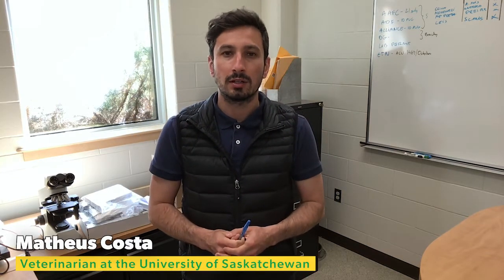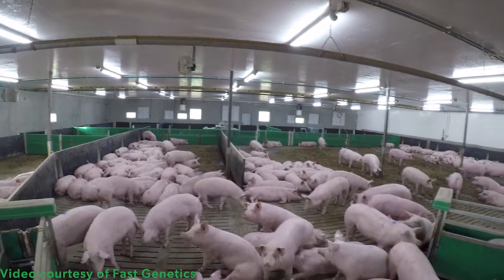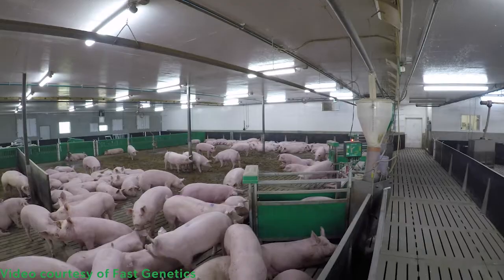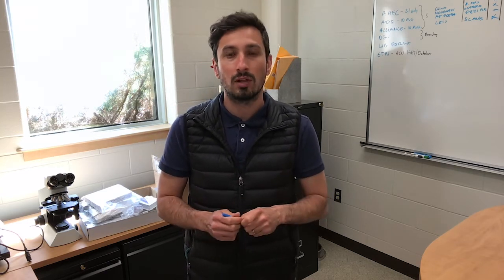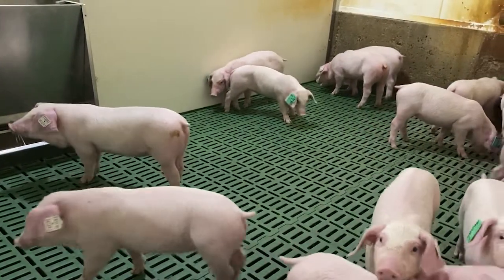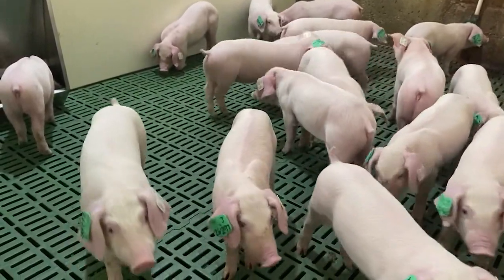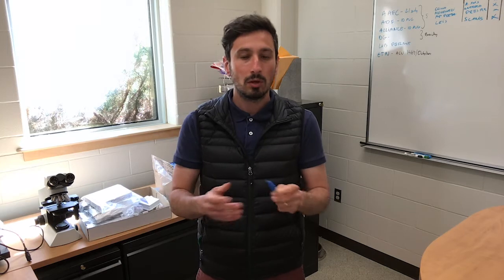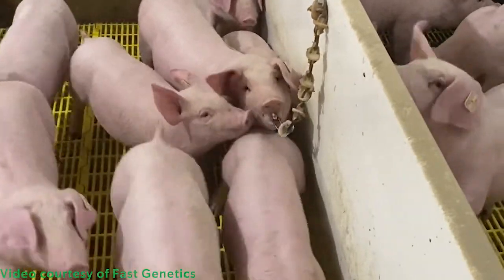Ask a Veterinarian: What happens when a pig gets sick?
Dr. Matheus Costa answers the question: What happens when a pig gets sick?
Do you have questions about farming? Ask us! And will will ask a farmer or expert in the agriculture field of interest.

00:54 Figure out why they are sick
02:22 Design a treatment plan
03:05 Alternatives to antibiotics
03:46 Animal husbandry
04:37 Conclusion